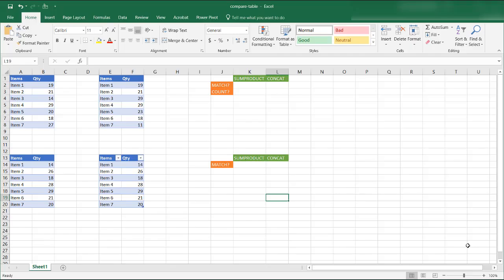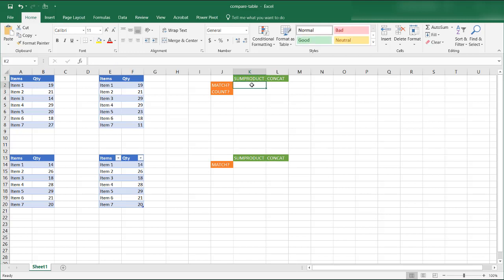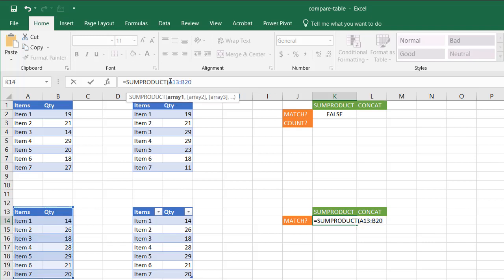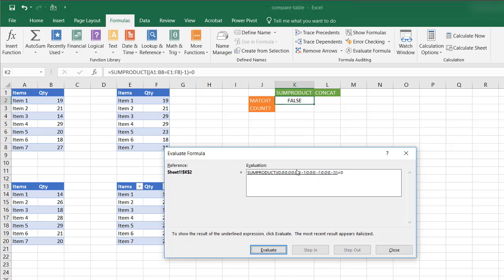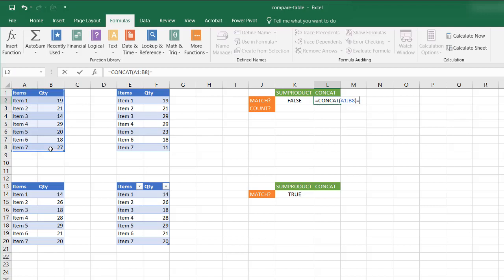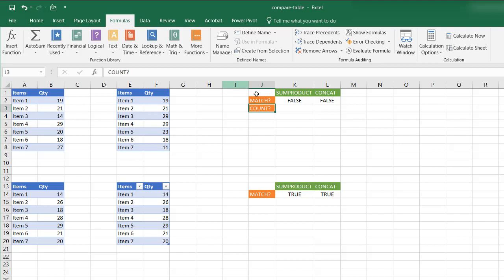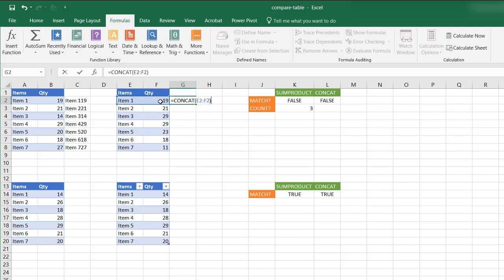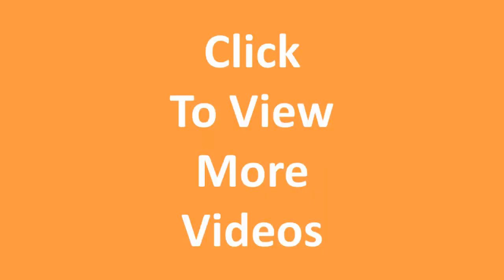Compare Two Tables in Excel [2 Examples]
Have you sent a table to someone to ask for feedback and they send it back to you with changes...BUT they don't tell you where it is!  Before you strangle your friend, co-worker or boss, there is actually a couple ways to quickly find out where the changes are.  I'll cover 2 example of how to do this.